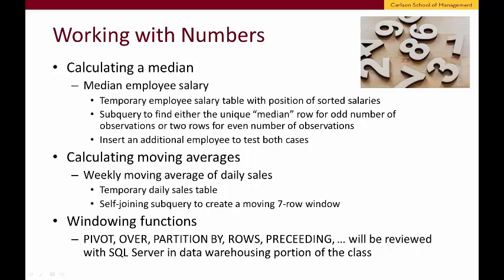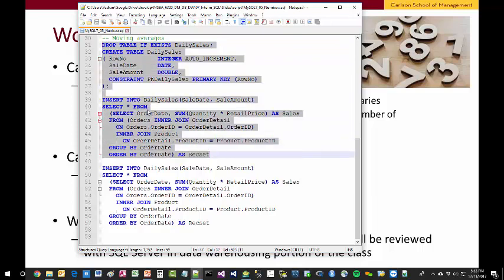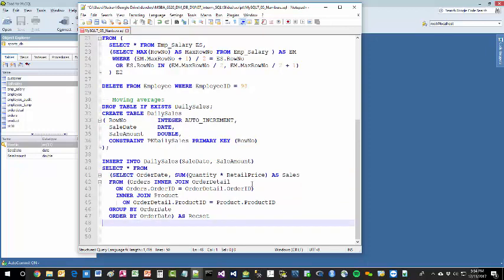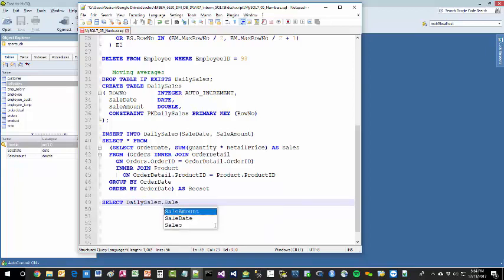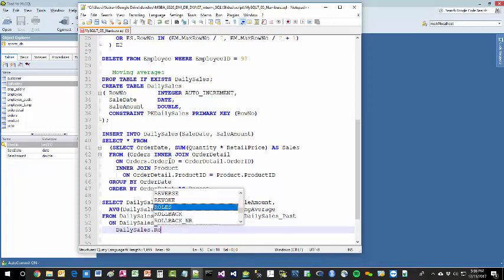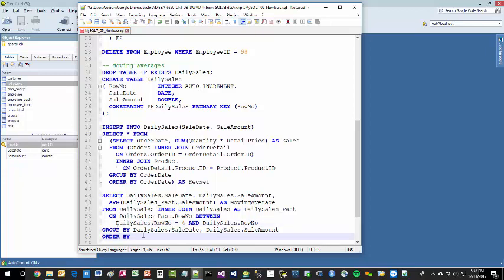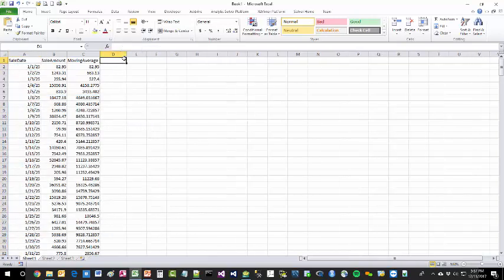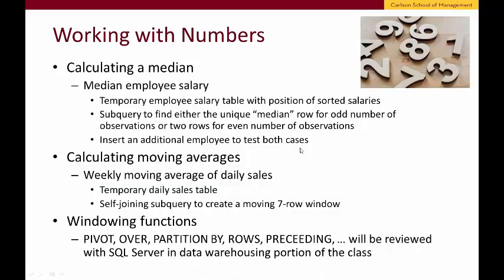07 Interm SQL8